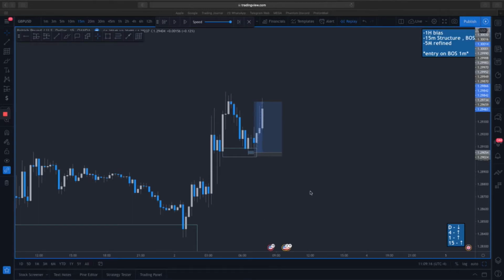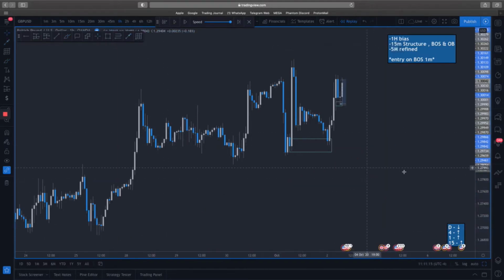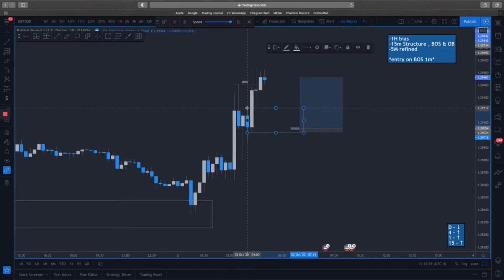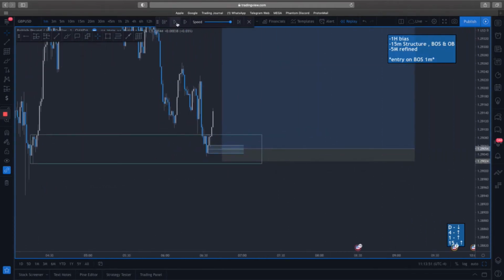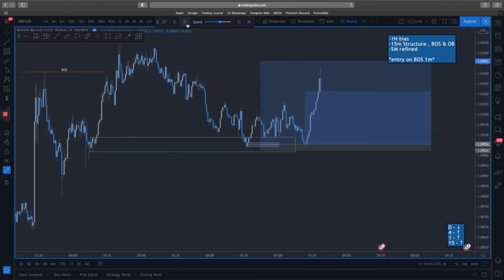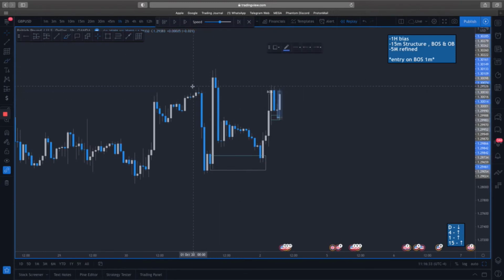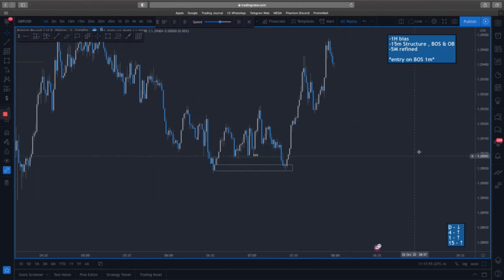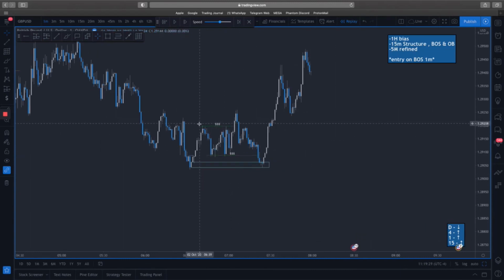5 GBPUSD Scalps Long Buy Eli new